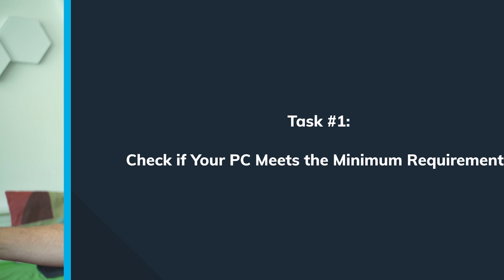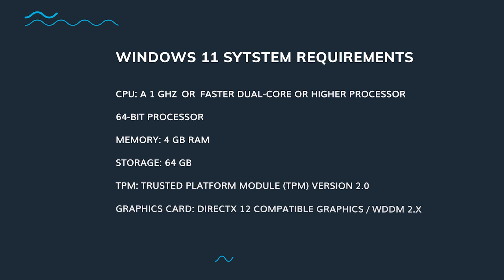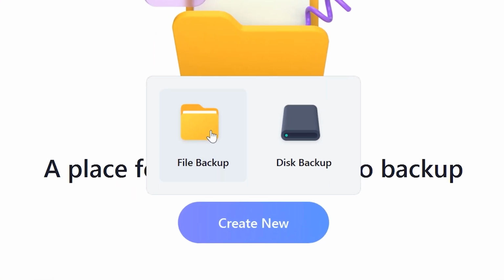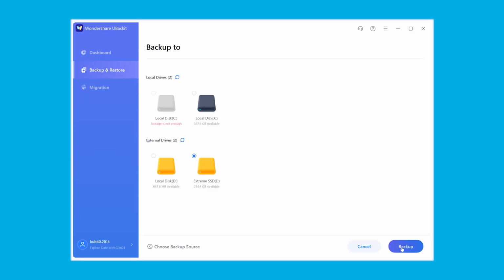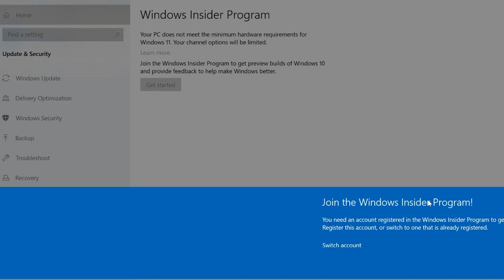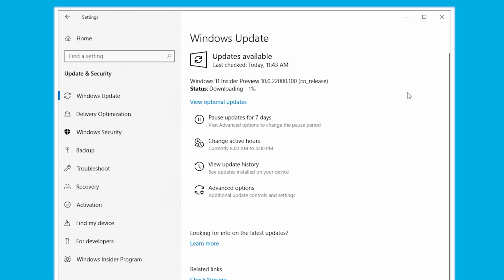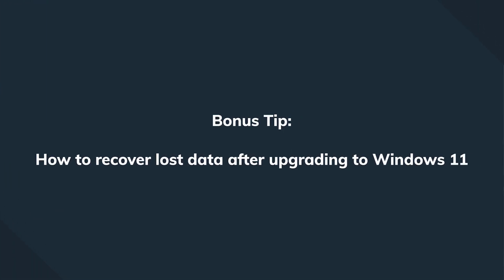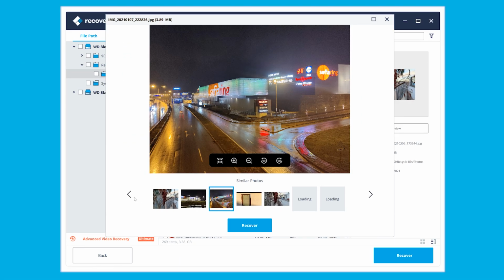Microsoft Windows 11 Upgrade from Windows 10 for Free [Step by Step Guide]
This video will teach you how to perform Microsoft Windows 11 upgrade from Windows 10 for free step by step. Back up PC Data Before Upgrading to Windows 11

Do you know about the Microsoft Windows 11 upgrade? With the release of Windows 11, you won’t have to wait for several months to install Windows 11 on your system, as Microsoft has already made the Windows 11 Insider Build Preview available to the users who are a part of Microsoft’s Insider program. This means if you are already a member of the Insider Program, you can upgrade Windows 10 to Windows 11 and enjoy all its new features.

Before performing Windows 11 upgrade from Windows 10, we need to know that Windows 11 isn’t compatible with every system. Your system must have the required configuration otherwise it won’t support the Windows 11 upgrade. So, first, you need to check if your PC will get Windows 11 update. If it meets the requirements, then you can upgrade windows 10 to windows 11 by following the guide in the video.

Timestamps:
0:00 Intro
0:54 Minimum Requirement of Windows 11 Upgrade
1:51 Back up PC Data Before Upgrading to Windows 11
3:05 How to Perform Windows 11 Upgrade From Windows 10
4:34 How to Recover Lost Data After Upgrading to Windows 11

Warm Tips:
1. The first step of Windows 11 upgrade is to back up all your important files first so that you don’t have to deal with any data loss later
2. If you accidentally lost important data after upgrading to Windows 11, try Recoverit data recovery